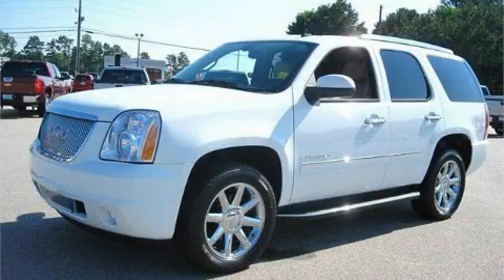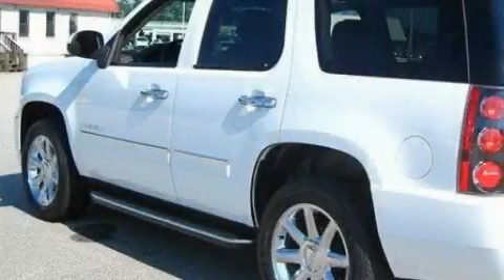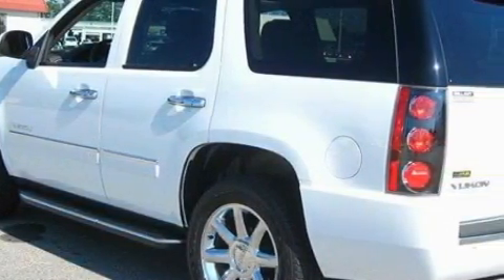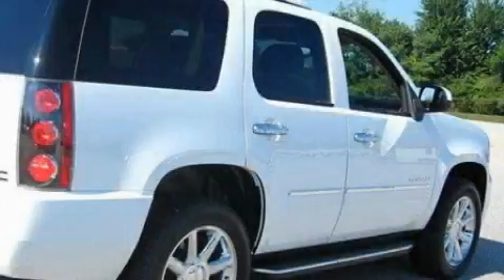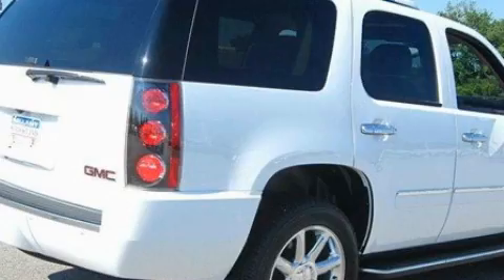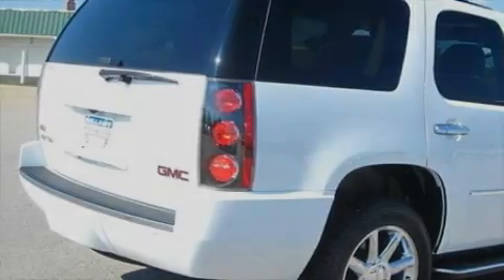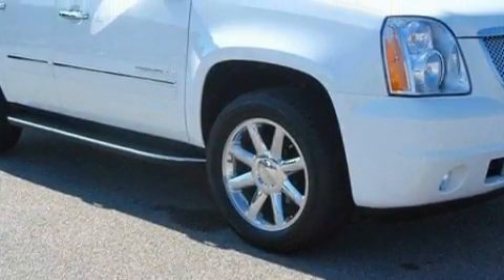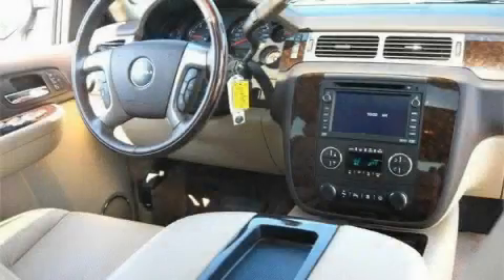2009 GMC Yukon McDonough GA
Year: 2009
 Make: GMC
 Model: Yukon
 Engine: Gas V8 6.2L/378
 Trans.: Automatic
 Exterior: White
 Miles: 19,553
 Interior: Tan

 BELLAMY-STRICKLAND CHEVROLET

 http://

 145 Industrial Blvd.

 2009 GMC Yukon McDonough GA